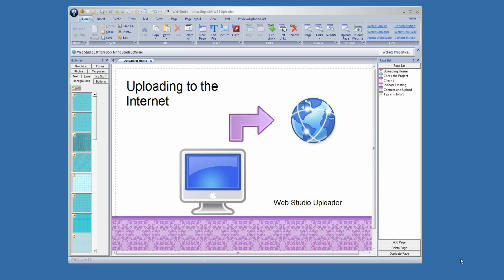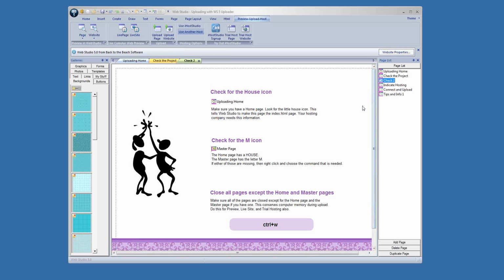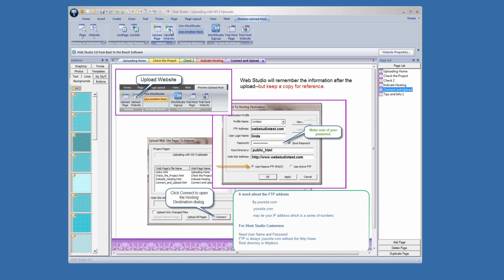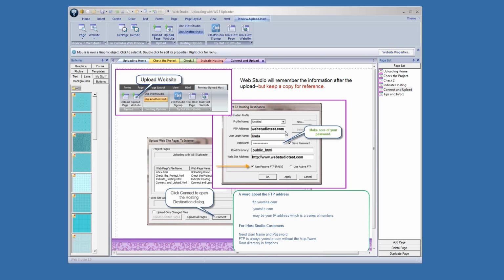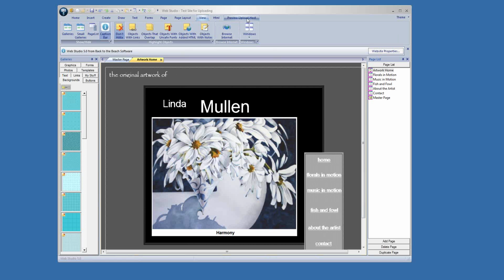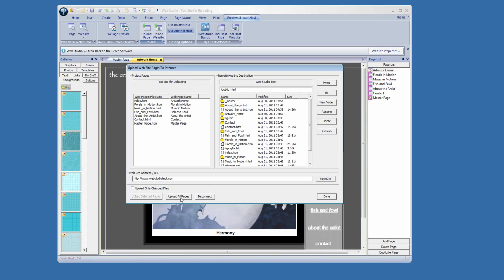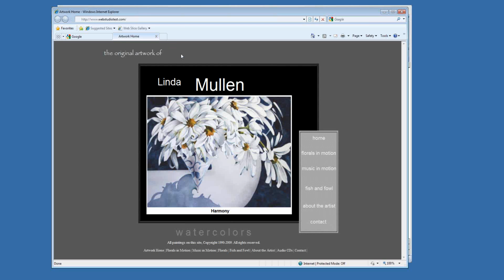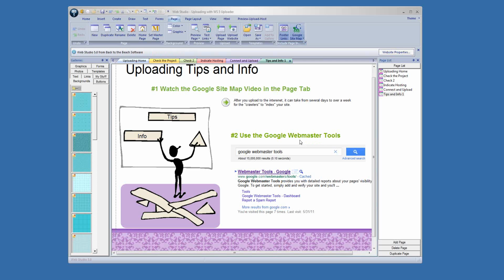Uploading to the Internet